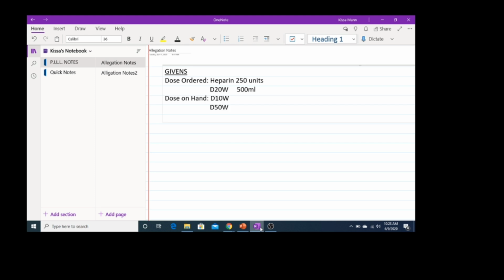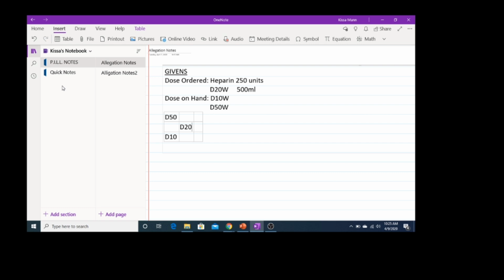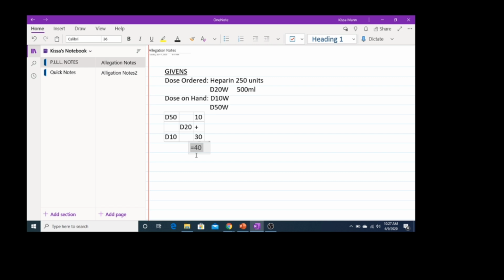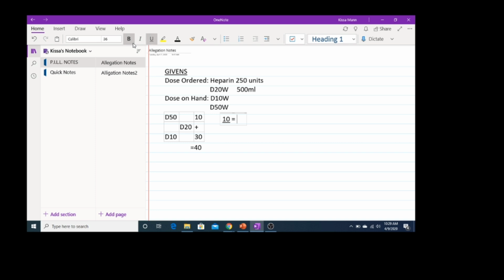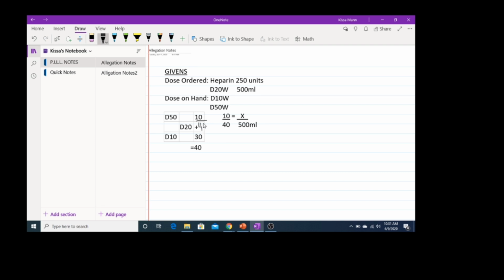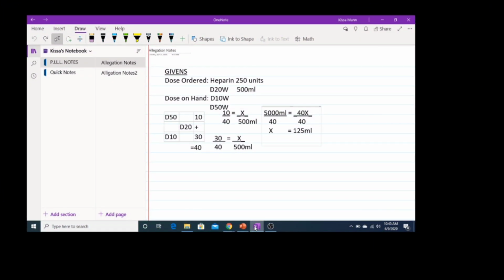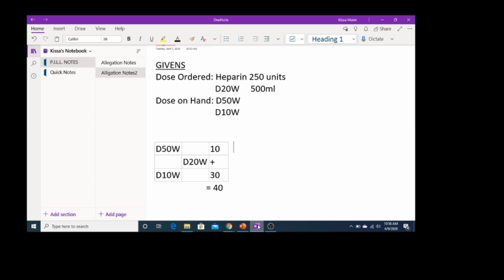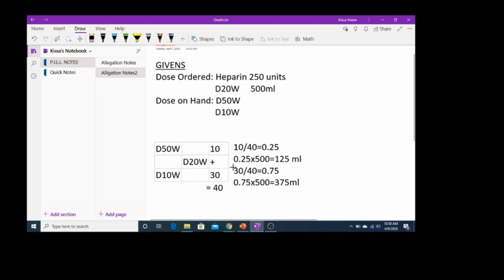P I L L Alligation Example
Real World Example solving an alligation equation to fill a medication order.

Video Editing: Frederick C. Smith